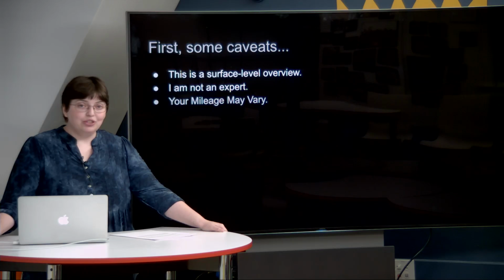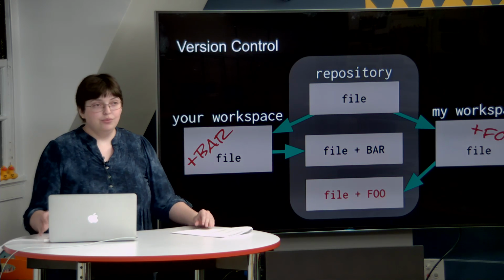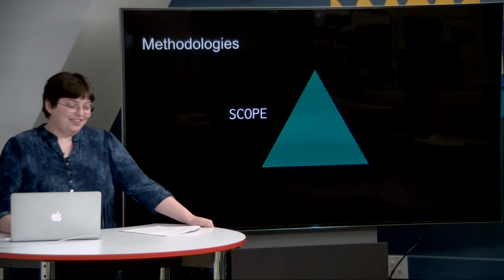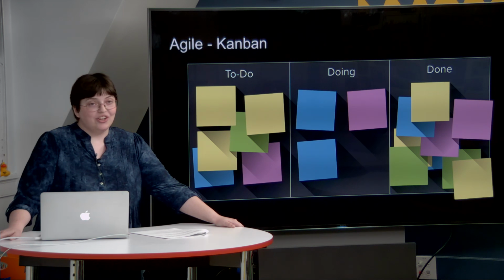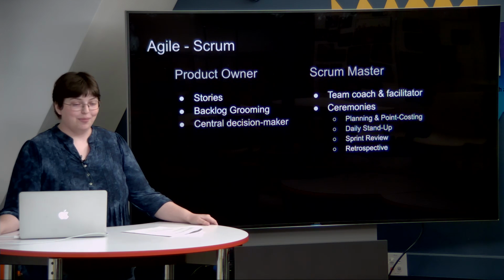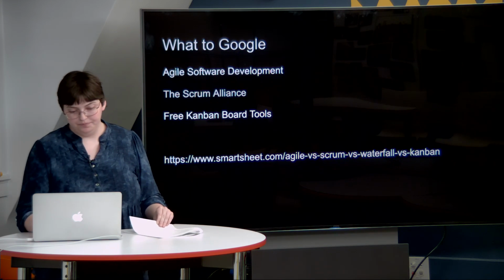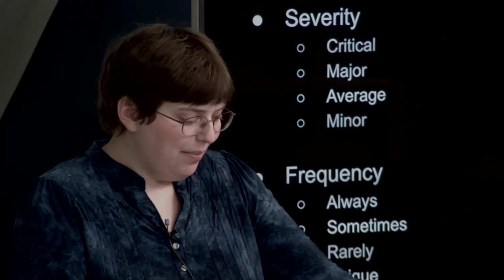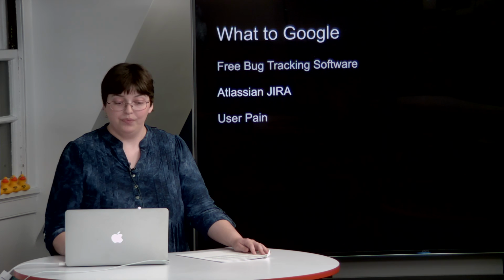Tools and Techniques for Collaborative Coding, by Laura Berman (pre-release)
Solo projects are complicated enough; when you try to get two, five, twenty+ people working together on the same code, it can quickly spiral out of hand. This seminar will present a beginner's overview of some industry organizational techniques and tools for planning, implementing, and polishing mid-large scale collaborative coding projects.